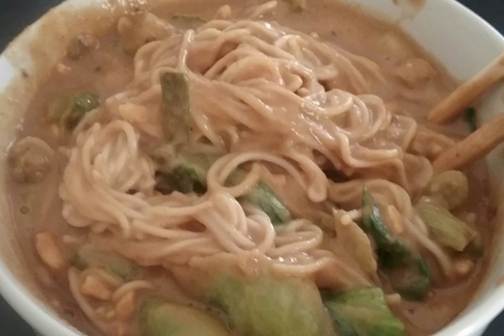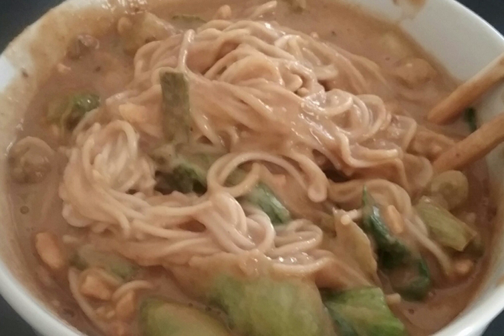Dandan noodles | Wikipedia audio article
This is an audio version of the Wikipedia Article:
Dandan noodles

00:00:51 1 Origin and name
00:01:42 2 Related dishes
00:02:13 3 See also

- Socrates

SUMMARY
Dandan noodles or dandanmian (simplified Chinese: 担担面; traditional Chinese: 擔擔麵) is a noodle dish originating from Chinese Sichuan cuisine. It consists of a spicy sauce usually containing preserved vegetables (often including zha cai (榨菜), lower enlarged mustard stems, or ya cai (芽菜), upper mustard stems), chili oil, Sichuan pepper, minced pork, and scallions served over noodles.
Sesame paste and/or peanut butter is sometimes added, and occasionally replaces the spicy sauce, usually in the Taiwanese and American Chinese style of the dish. In this case, dandanmian is considered as a variation of ma jiang mian (麻醬麵), sesame sauce noodles. In American Chinese cuisine, dandanmian is often sweeter, less spicy, and less soupy than its Sichuan counterpart.